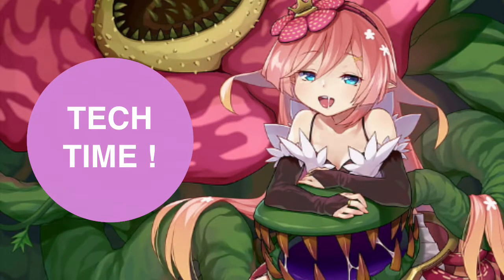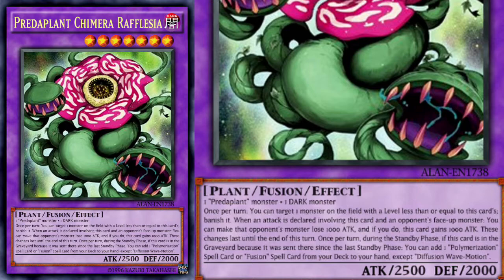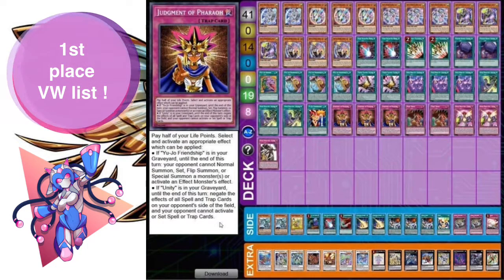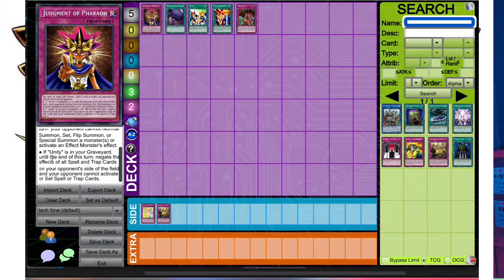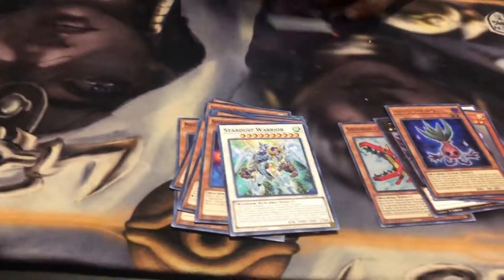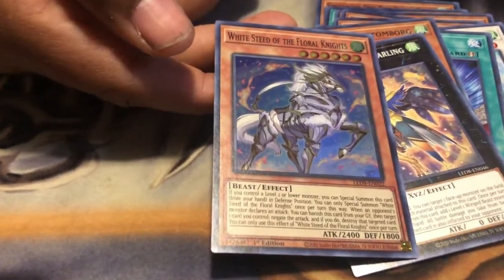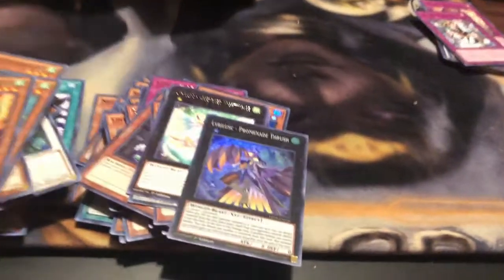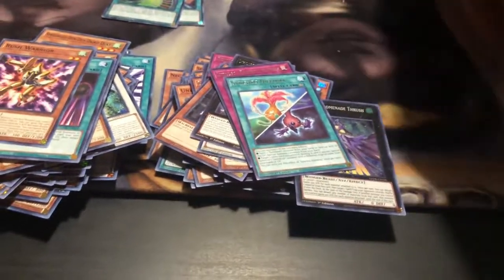TECH TIME ! - JUDGMENT OF THE PHARAOH ENGINE ! BONUS SYNCHRO STORM BOX OPENING !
AN INTERESTING ENGINE TOOK DOWN A COOL TOURNEY AND WE GOTTA TALK ABOUT IT. THIS IS JUST PART 1… 🦉